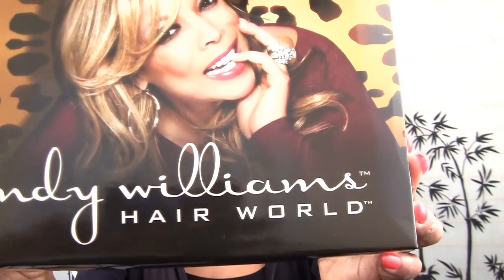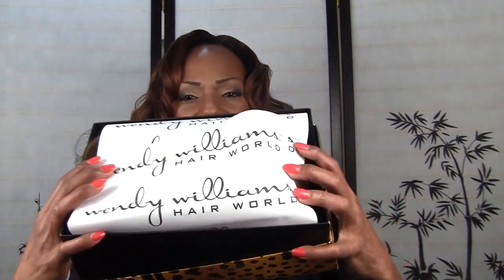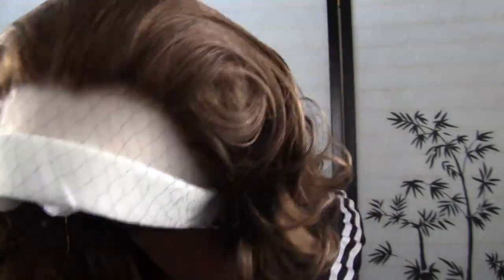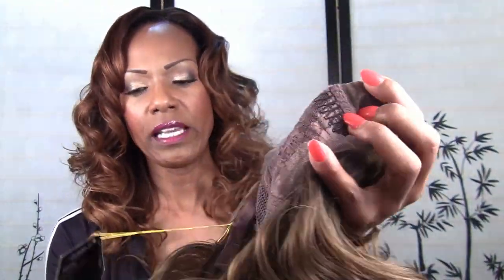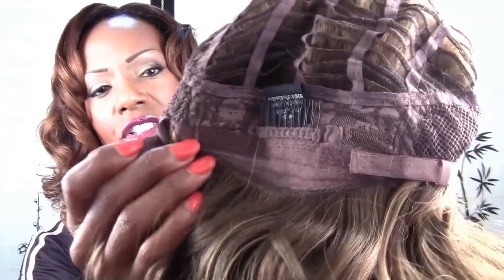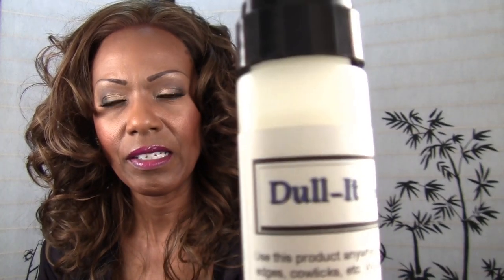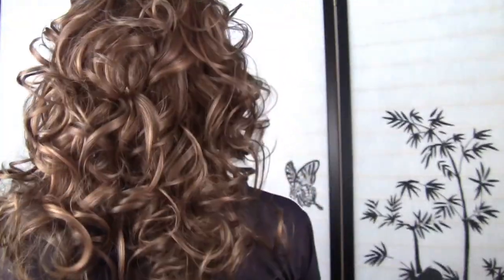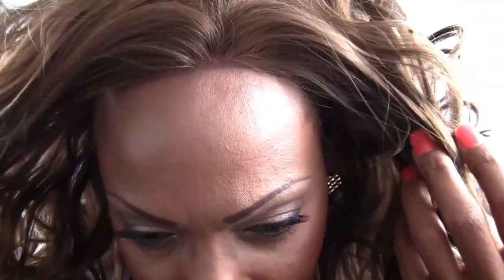Wendy Williams | Monica Synthetic Lace Front Wig | Review Try On